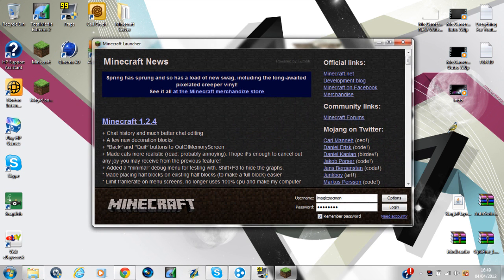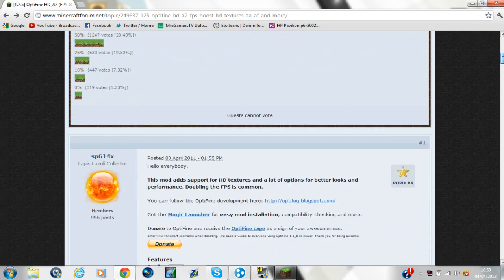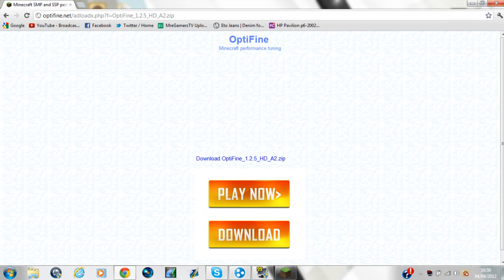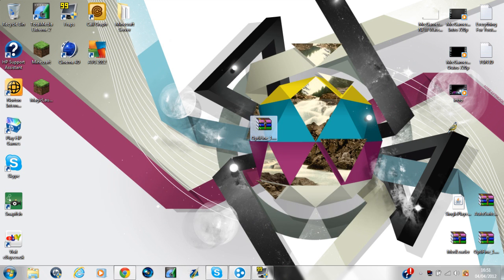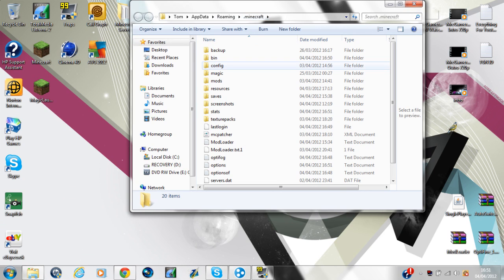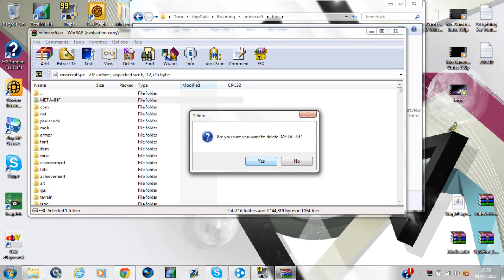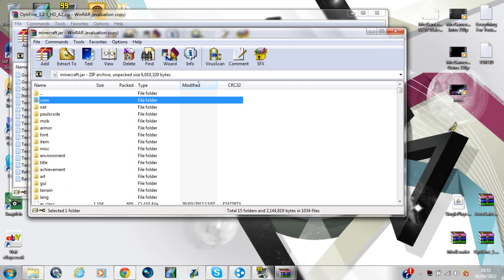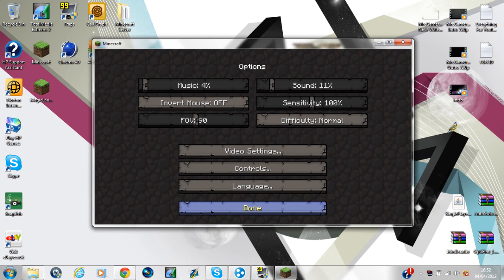Minecraft: How To Install OptiFine For Minecraft 1.7.2 (Mod)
Like this video if it has worked for you lets try get 3,500! If you have any problems leave them in the comments and i know this video is on 1.2.5 but i will work the same for all the new updates!

If this didn't work then just repeat the whole process again because you might have done something, mods that don't work with optifine or wrong version.

"Minecraft optifine mod tutorial" "Minecraft best optifine settings"
"How to install optifine for minecraft 1.4.7" "How to install optifine mod" "Minecraft optifine mod" "how to install minecraft mods" OPTIFINE MOD DOWNLOAD TUTORIAL COMMENTARY VOICE STEPS FREE WINRAR 1.4.7 LATEST UPDATE HOW TO INSTALL INCREASE FPS LESS LAG STOP LAGGING REVIEW